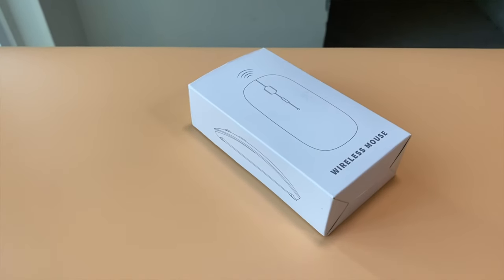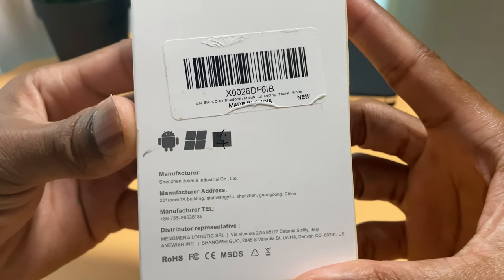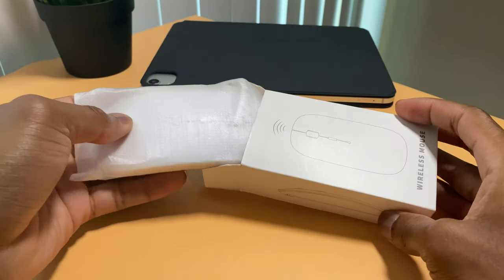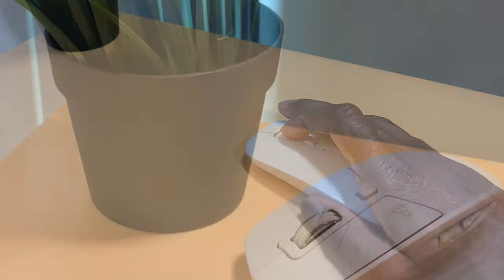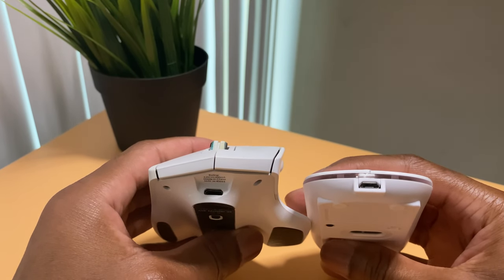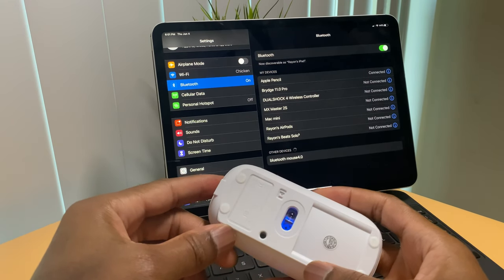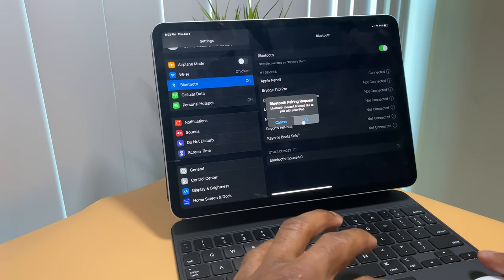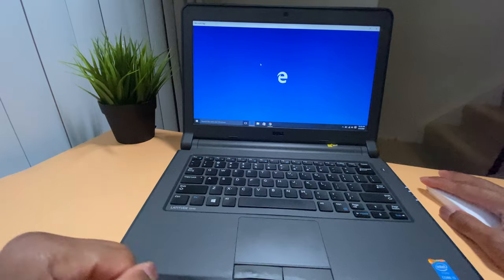The Best Magic Mouse Alternative 2022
This is a unboxing of a Magic Mouse alternative.

Magic Mouse alternative
Pad Pro
Pad Pro Magic Keyboard:https: //amzn.to/3gEmtzg

Equipment:
iPhone 11 Pro MAX
AUKEY Cordless Lamp
Mac mini
Satashi Hub
Razer Core X
Sapphire Radeon RX 580
Stream Deck MIni
Tomtoc Ipad Case
Apple Pencil
Apple Pencil alternative
Flash Drive
Anker Portable charger
DJI OSMO 2
Canon SL2
Movo VXR100
Pro Video Tripod Fluid Head
Canon EF-S 18-135mm f/3.5-5.6 IS Standard Zoom Lens
SR SUN ROOM Tripod DSLR SLR Tripod, 66" Camera Tripod